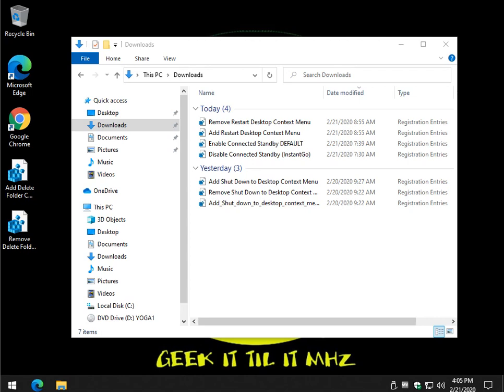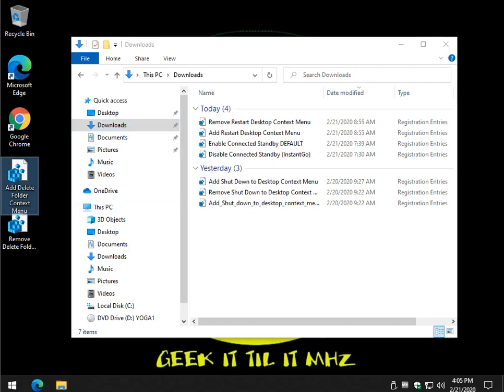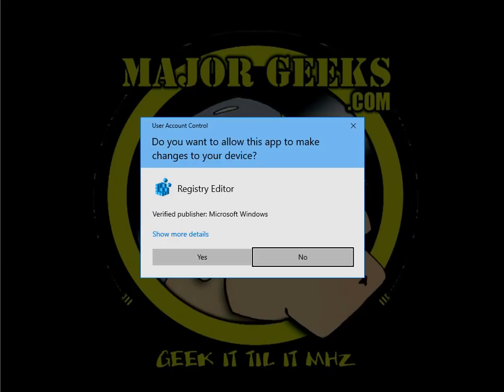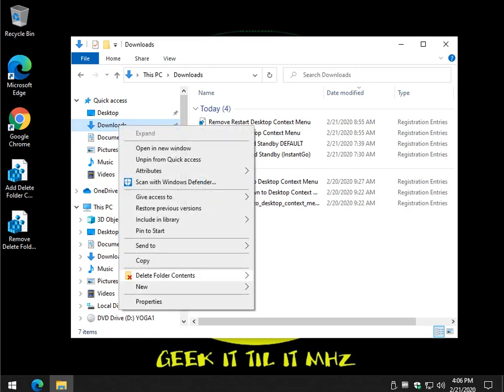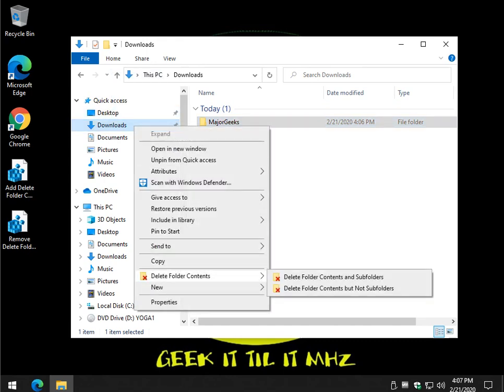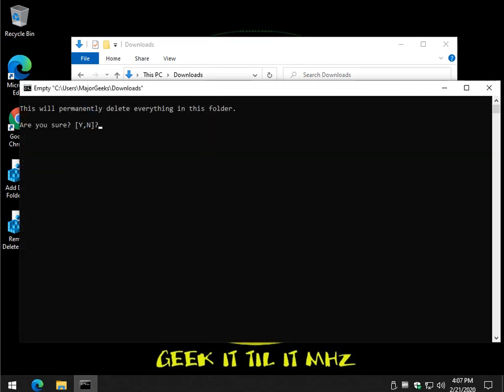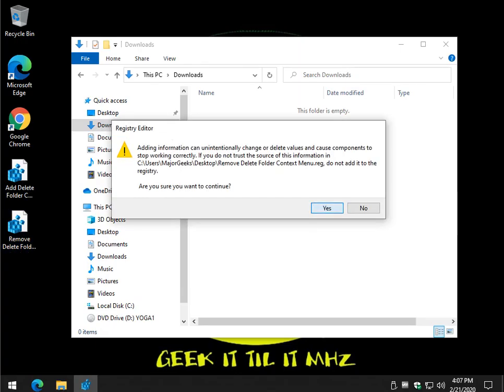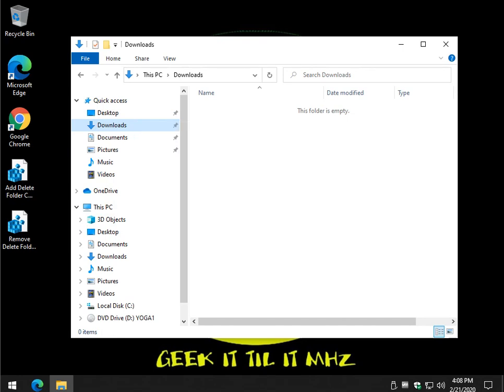Add or Remove 'Delete Folder Contents' Context Menu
Add or Remove 'Delete Folder Contents' Context Menu contains the registry files to empty a folder or subfolders quickly and bypass the Recycle Bin.